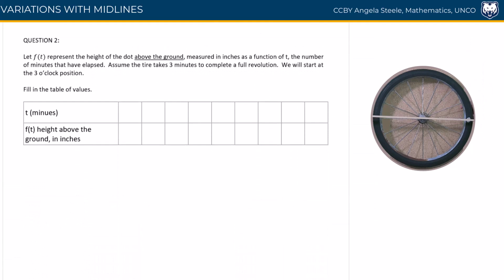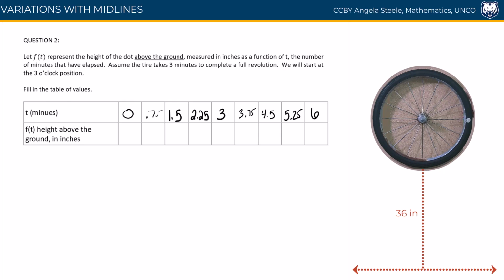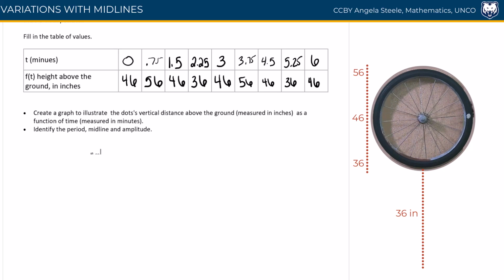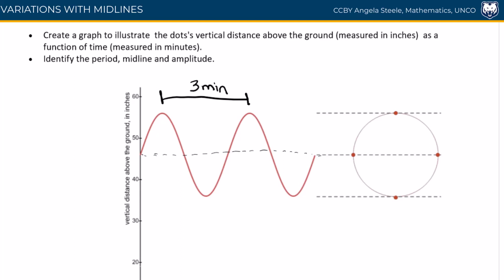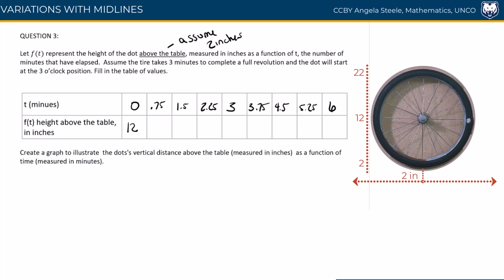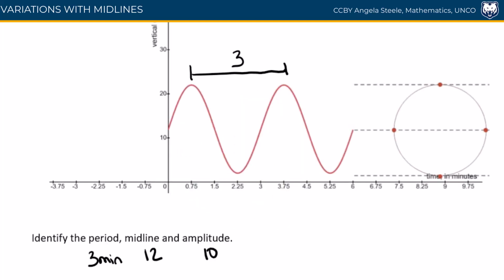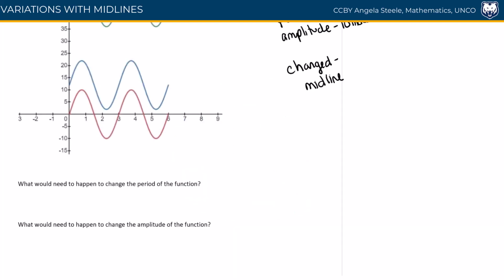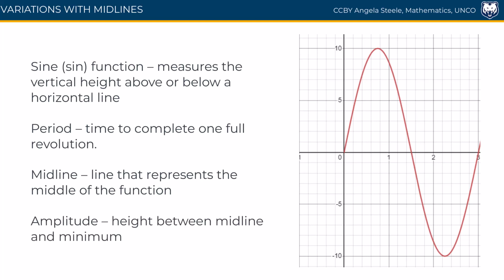Variations with Midlines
This is the second video in our Trigonometry Workshop OER.